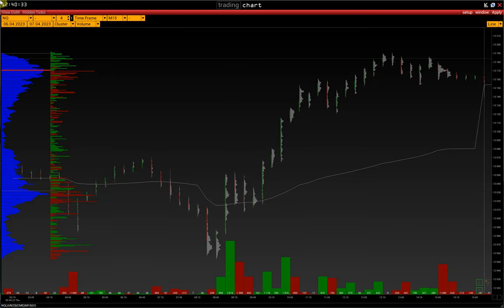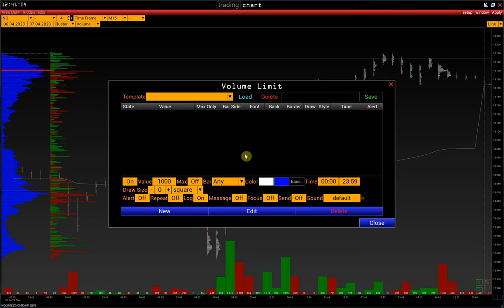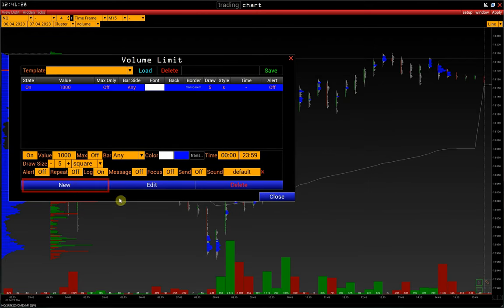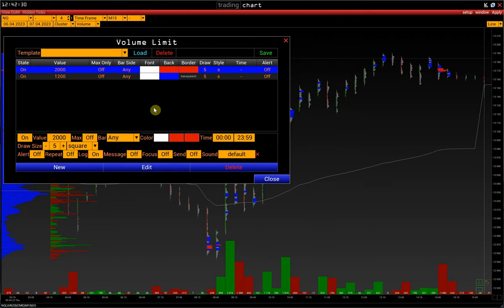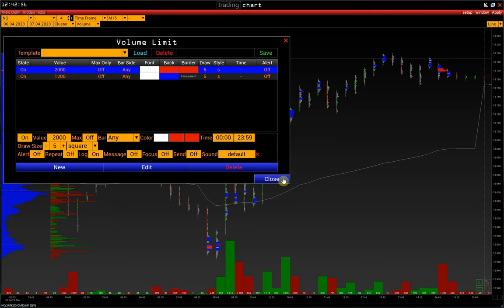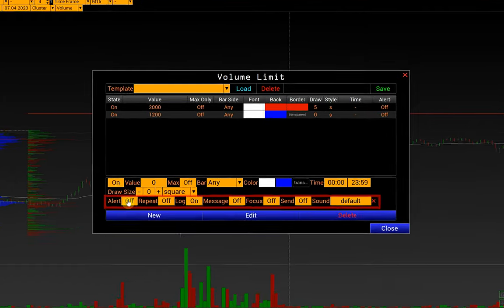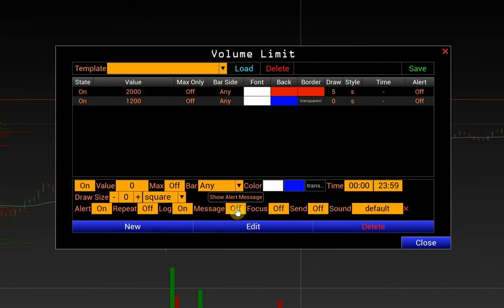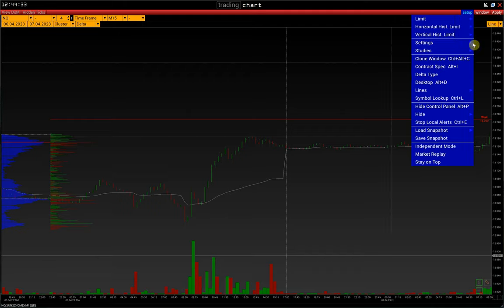6. How to set Limits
How to filter values on the chart in the VolFix platform. Limit settings.

skype: volfix_support
Wire: volfix_support